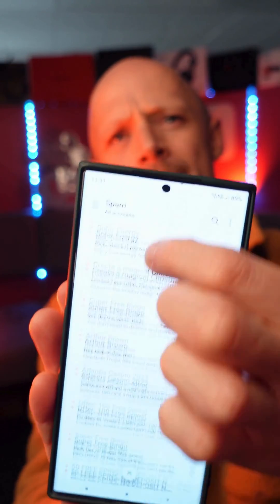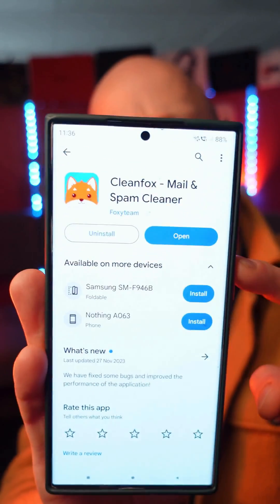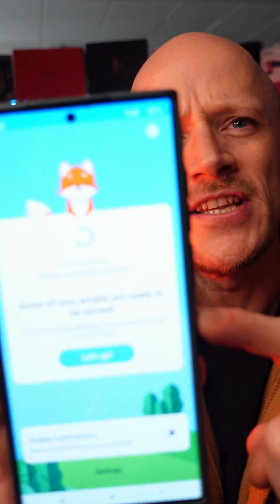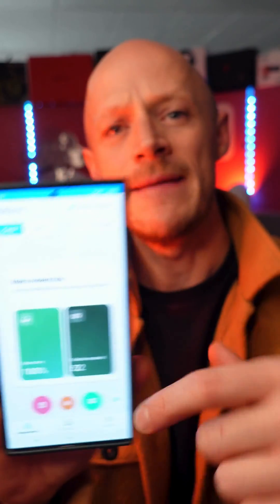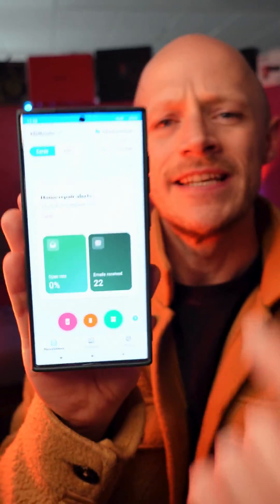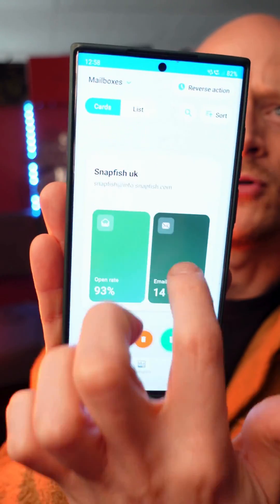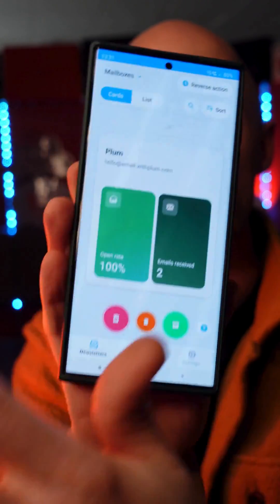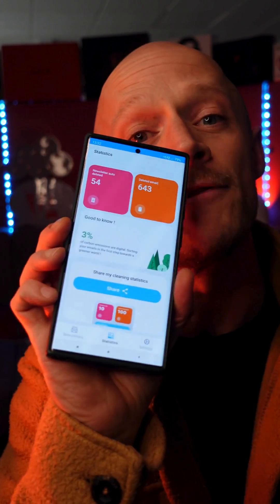Cleanfox - Say Goodbye to SPAM Emails!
TA Tech Tips gives you short and sweet tips & tricks for all your favourite tech!